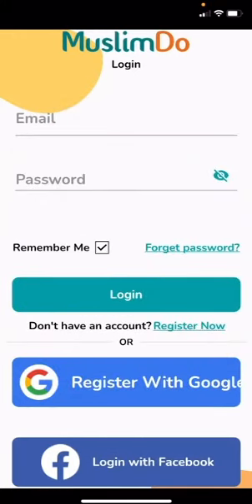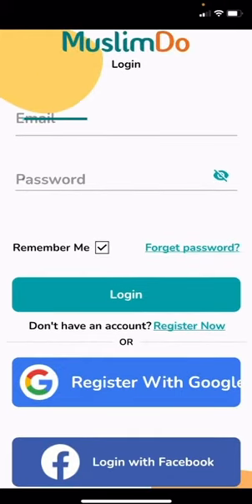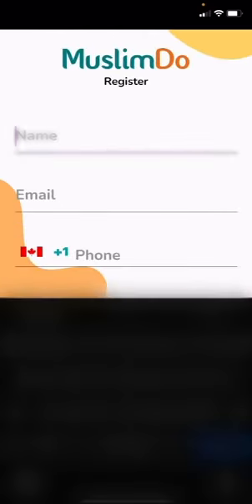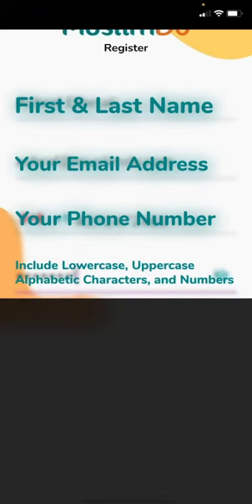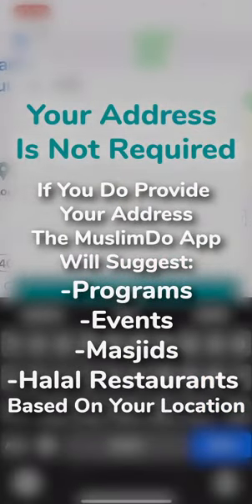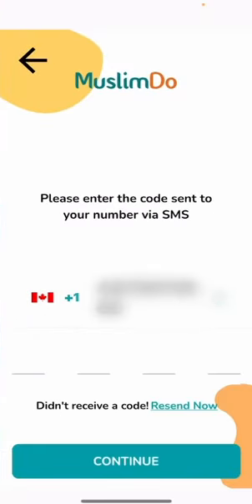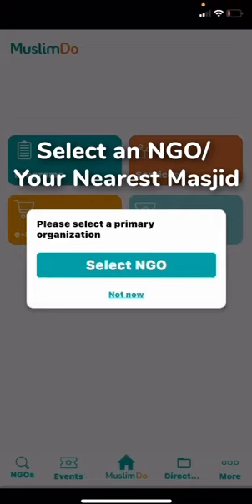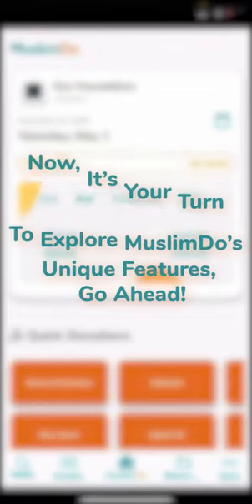MuslimDo app. registration tutorial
⭐Download the MuslimDo App
To enjoy our ✨Live Programs 📺

زوروا موقعنا لمزيد من متعة المعرفة!

✅Linkdin
لينكدإن